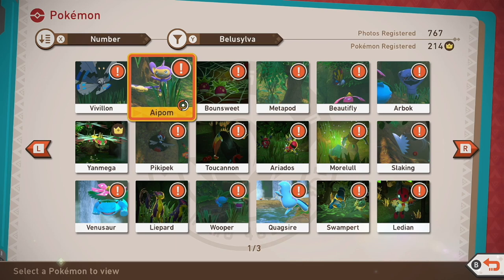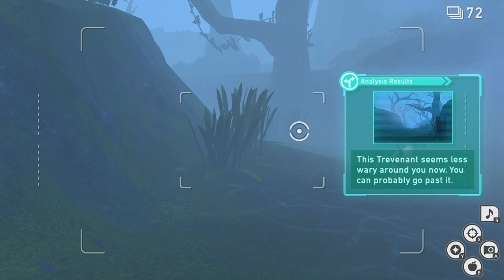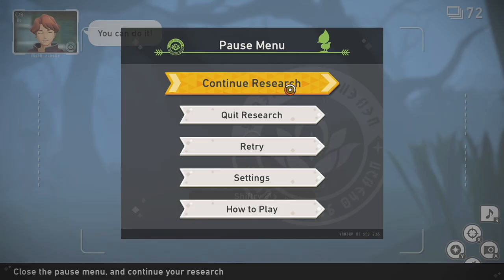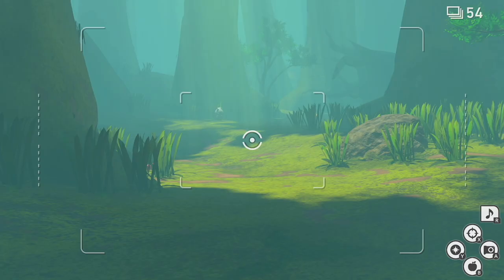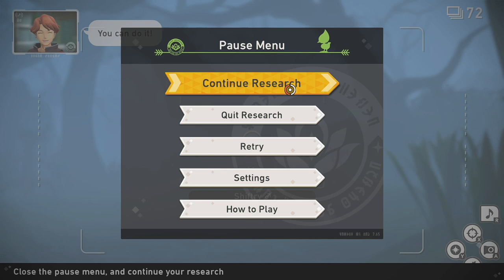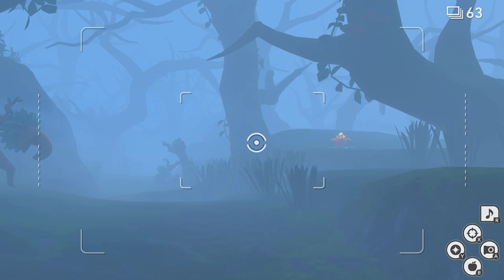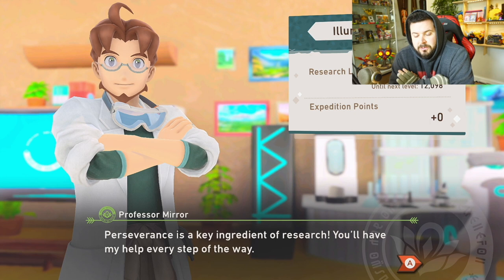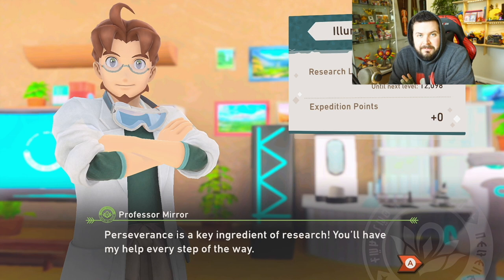Elsewhere Forest 4-Star Pose & Request Guide | New Pokemon Snap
New Pokemon Snap has 214 Pokemon with 4-star poses. Here is Every 4-Star Pose in New Pokemon Snap - Elsewhere Forest.

The Pokemon & Requests in This Video are:
0:00 List
0:46 How to unlock and choose seasons
3:32 Alternate Route for Winter
4:21 Unlock Sunny Area & Deerling - Little Lost Deerling
6:07 Area 1
6:17 Trevenant & Espurr- Sylvan Sentinel Secret Side
7:57 Espurr - An Airborne Boulder
8:57 Area 4 & 4 ALT
9:49 Bulbasaur - Weird Crossing
10:39 Serperior - A Moment's Rest
11:26 Bewear - Danger Warning
12:42 Lotad - A Tad Happy
14:01 Espeon & Sawsbuck - A Calming Air & A Seasonal Gathering
17:29 Season Paths
17:47 Area 2 - Summer
17:55 Drampa, Pancham, & Bulbasaur - Angry Drampa & A Pair of Chums
19:59 Unfezant - Egg Patrol
20:30 Area 2 - Spring
20:50 Shiftry - Gust with Gusto
21:50 Kecleon - Upside-Down Hide-and-Seek
22:53 Area 2 - Fall
23:29 Applin - Heart of a Dragon
24:50 Area 3 - Winter
25:17 Gardevoir & Ninetails - Winter Wonders & Flickering Flames
28:06 Milotic - Milotic's Mighty Leap